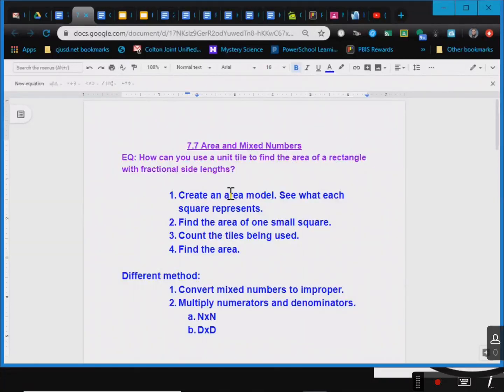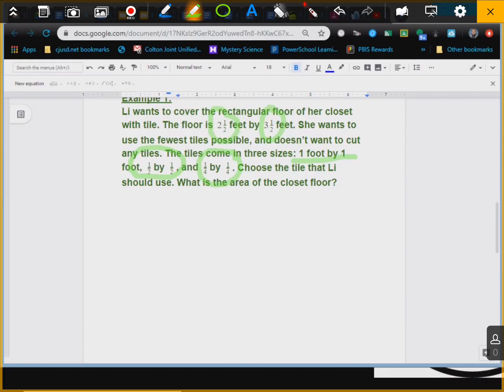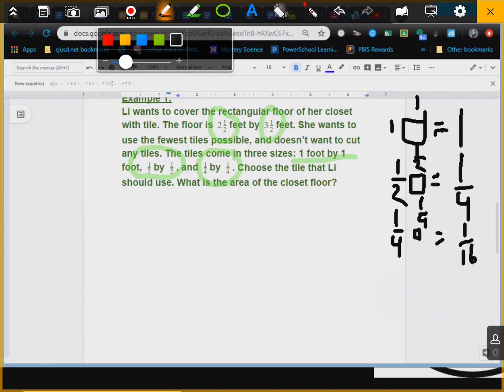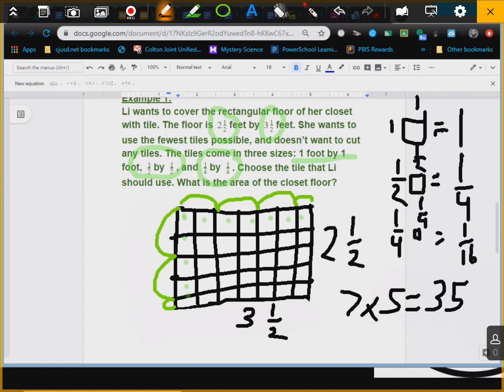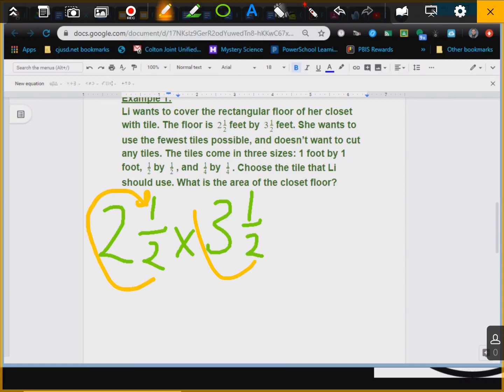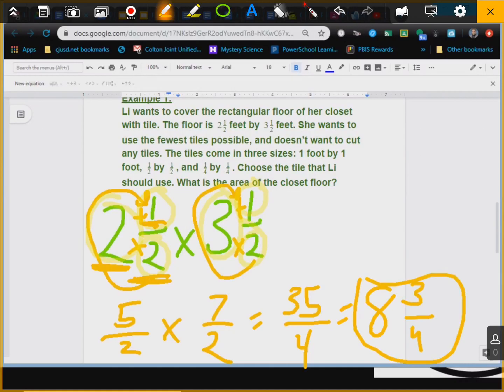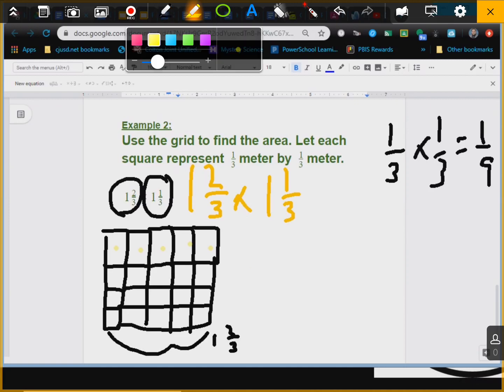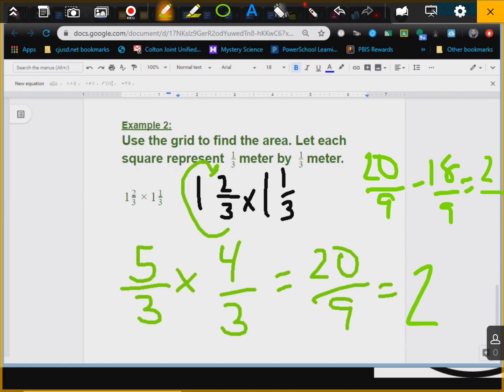7.7 Area and Mixed Numbers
Please write any questions you might have.